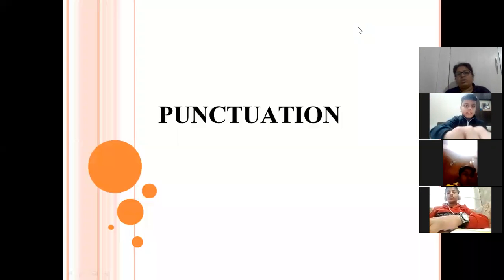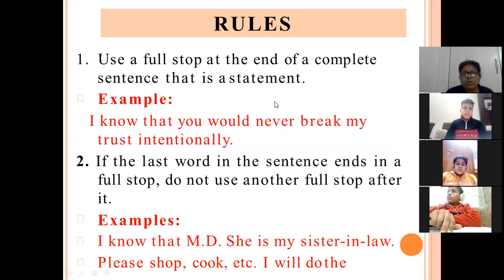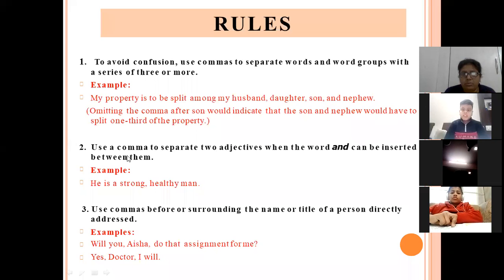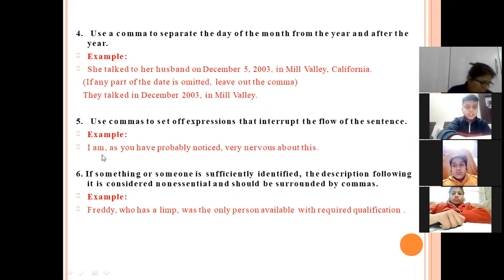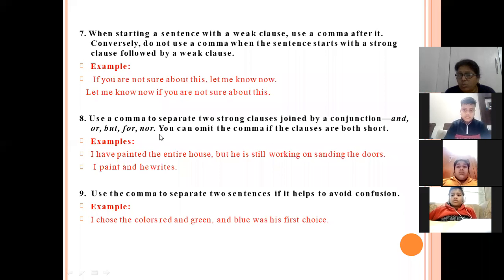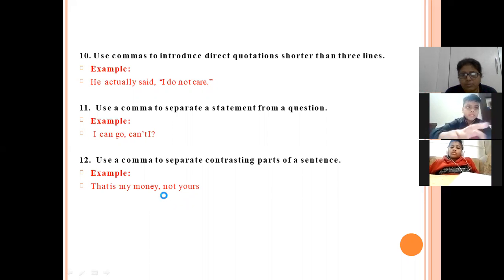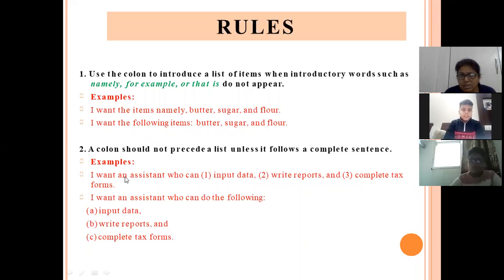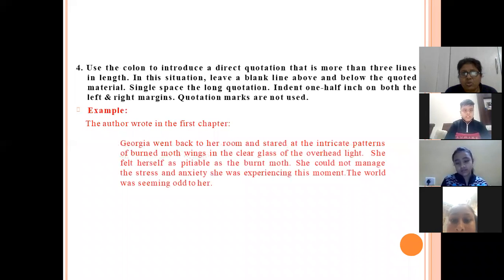Grade 5A&B L-23 Punctuation and uses of Capital Letters(24.01.22)